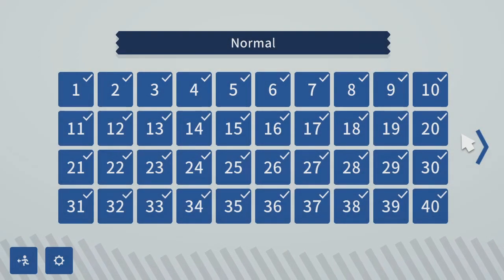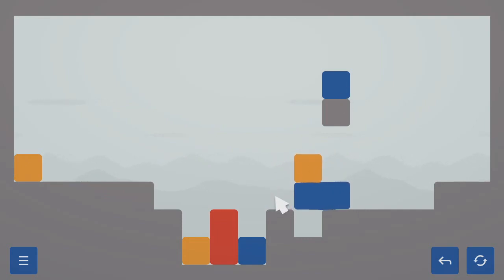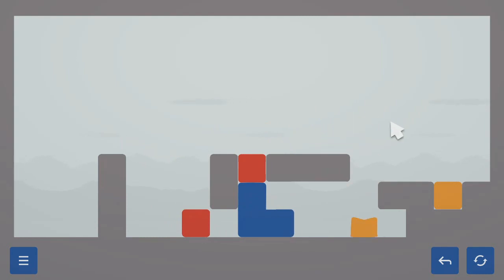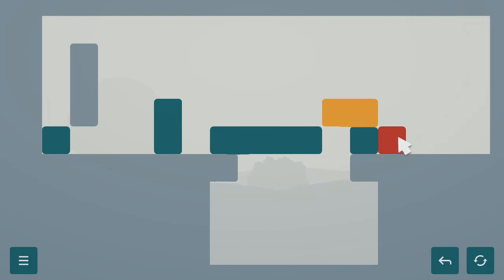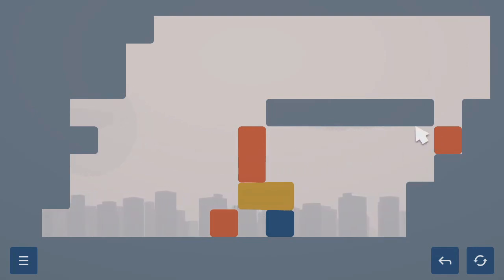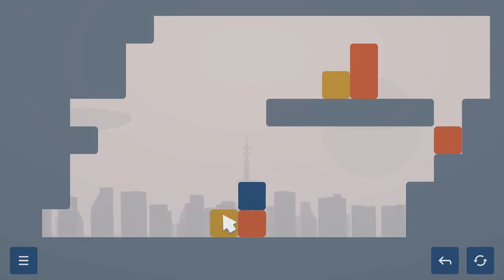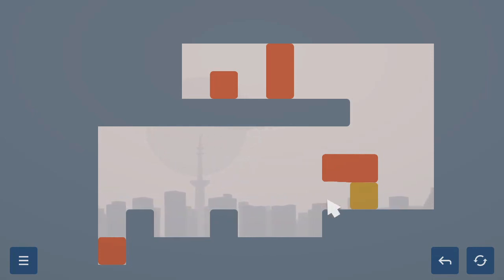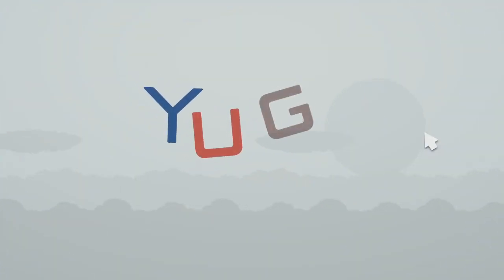Brian plays Yugo Puzzle 08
Yugo Puzzle is a jelly-block puzzle game where you try to stick blocks of the same color together.  A very simple set of mechanics leads to interesting puzzles.

This game is made by the same developer as CounterHero, which I previewed five years ago in two episodes here: